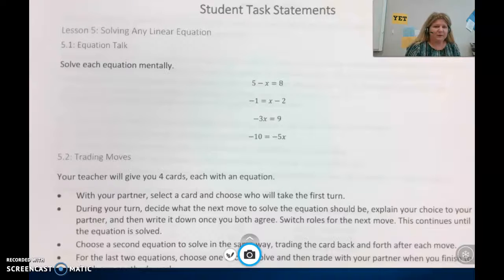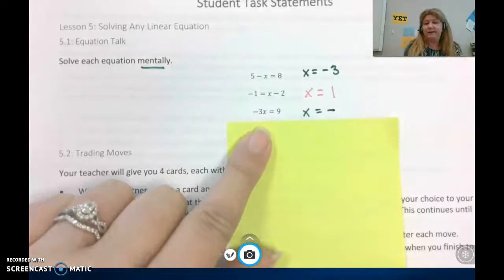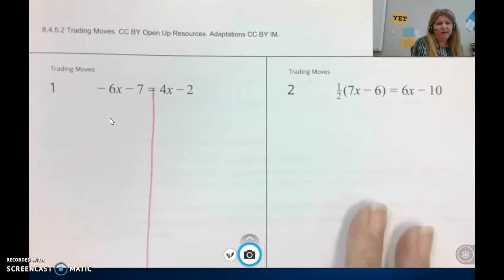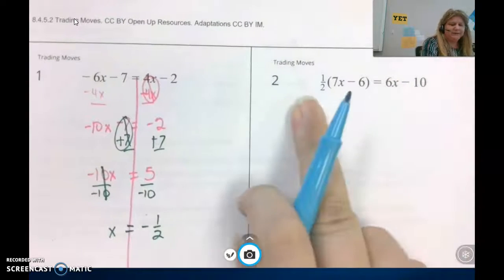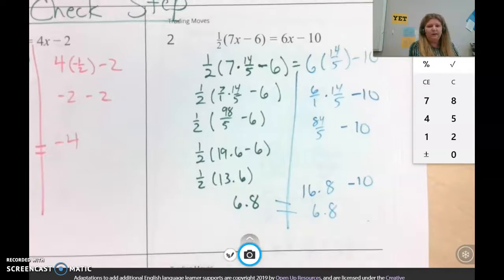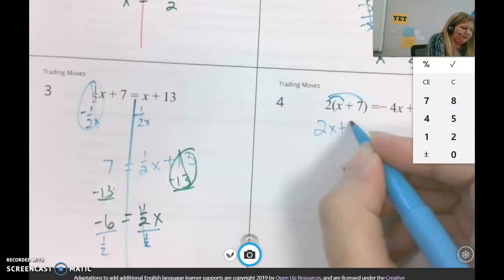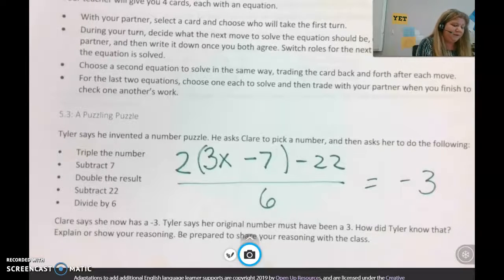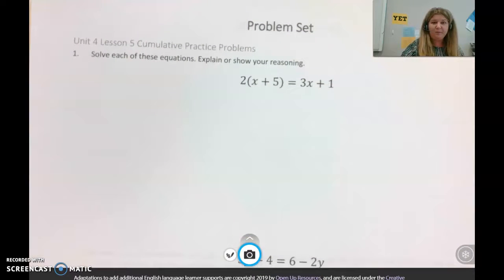Honors Equations Day 3